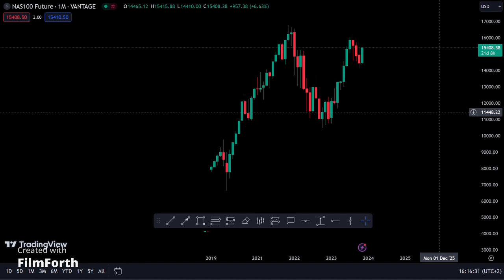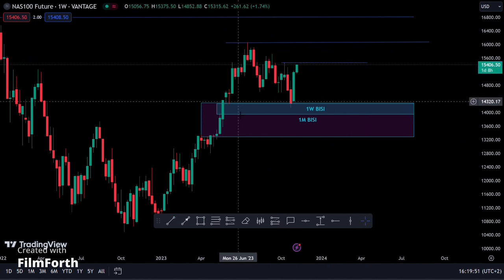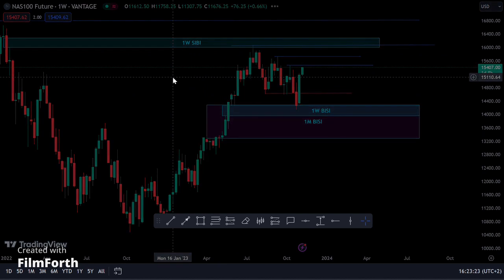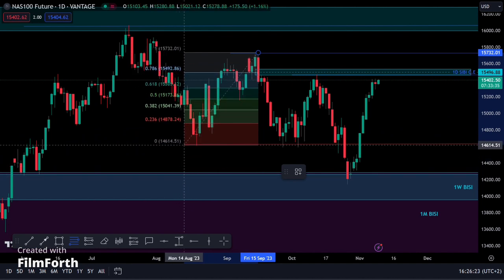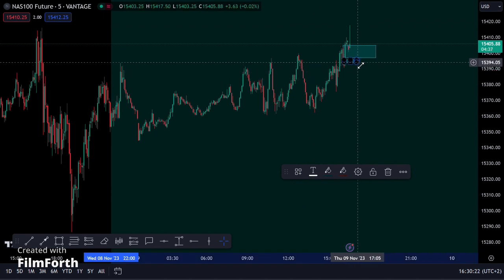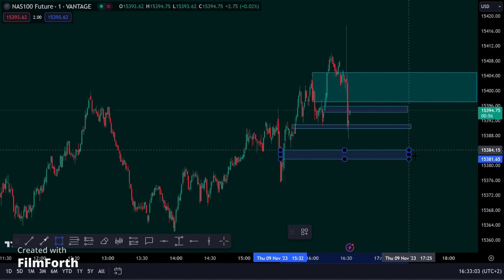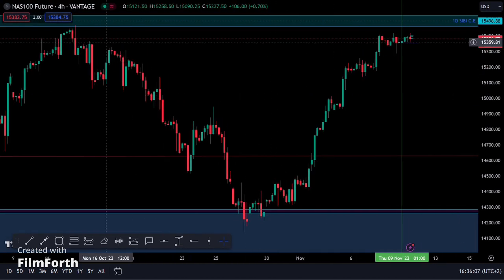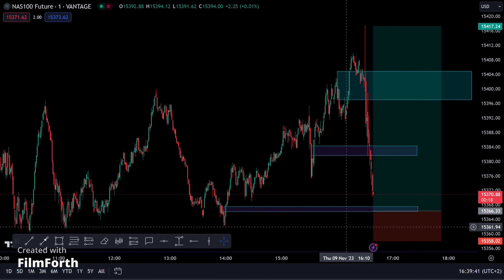Sombonyo Series Ep 2: Nasdaq bias and New York session trading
This all about the bias of Nasdaq and how i took my profitable buy during the New York session using lows taken right into a PD ARRAY